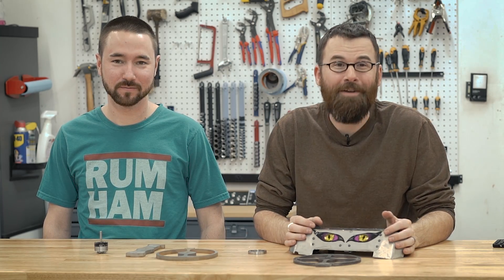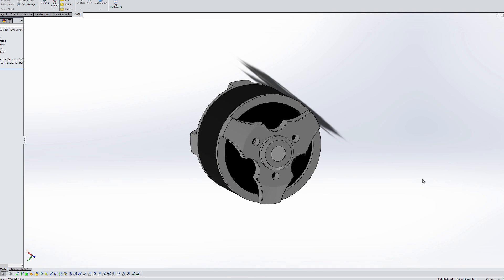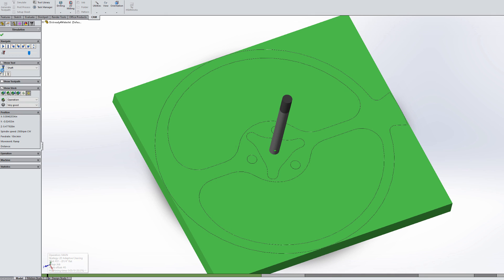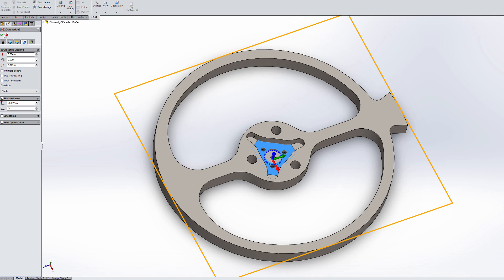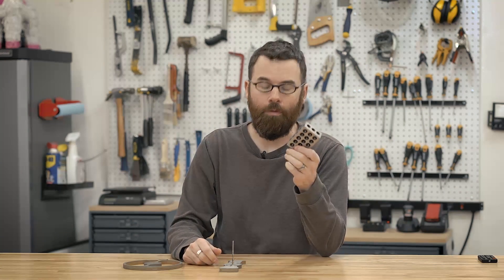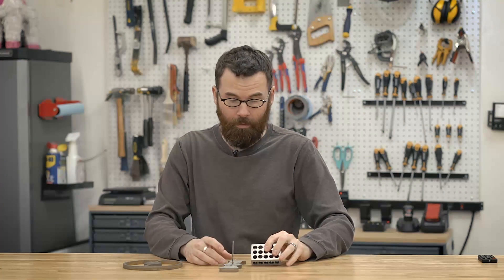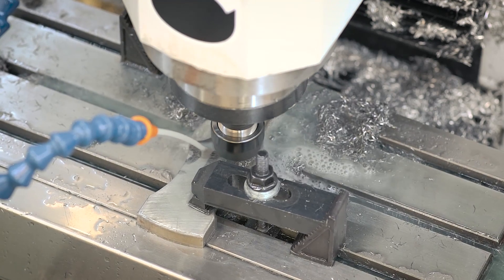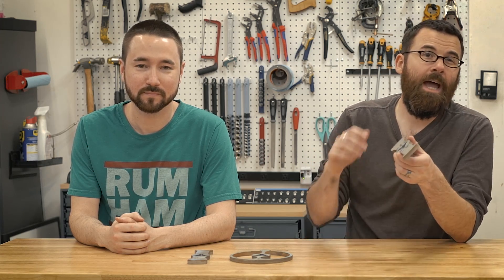Machining S7 Beetleweight Weapons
In this video Luke and I make some modifications to some weapons that were cut with a waterjet to get them ready for competition.  These are for Luke's 3lb Beetleweight combat robot, Rum Ham.